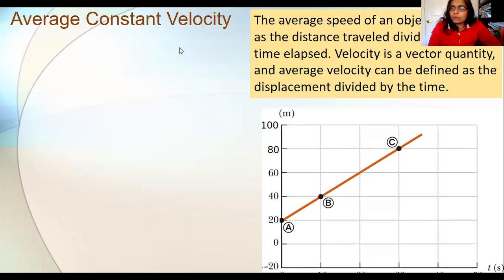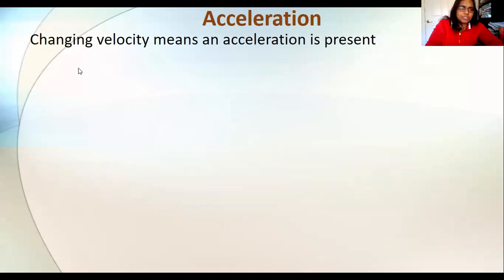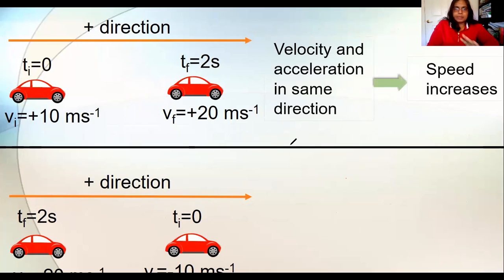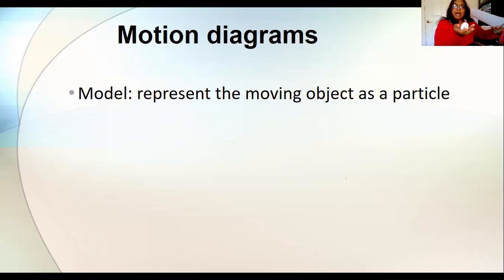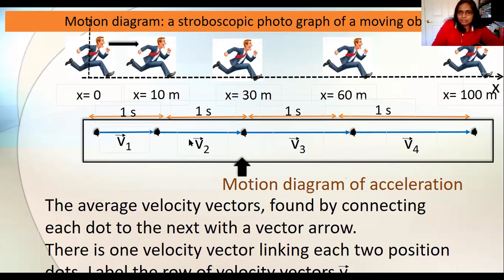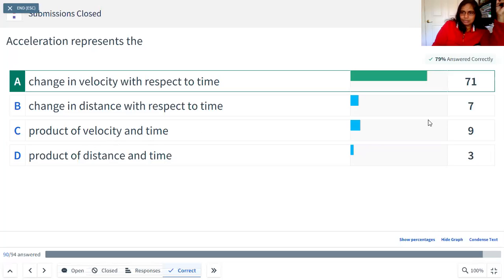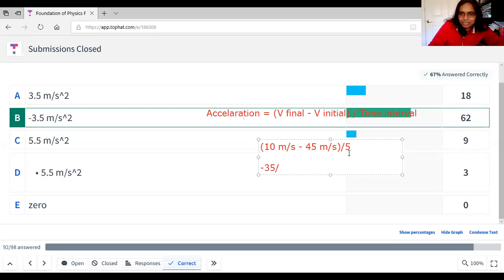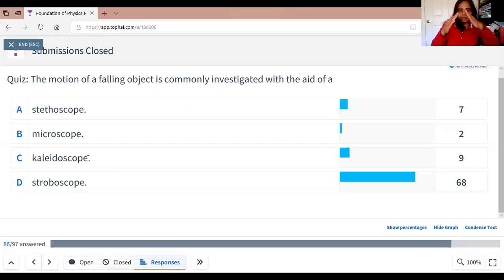Motion Part 2 ( Acceleration and Motion Diagrams)